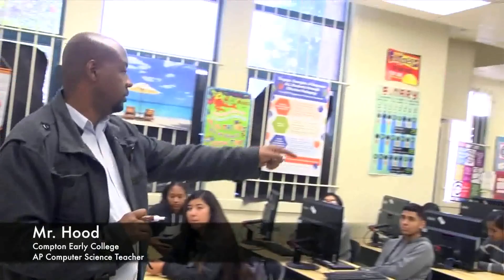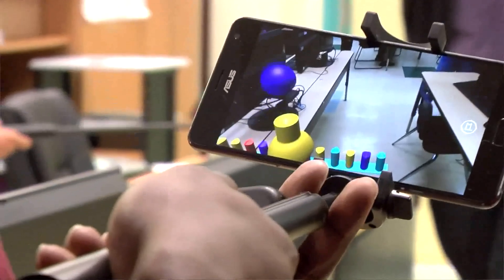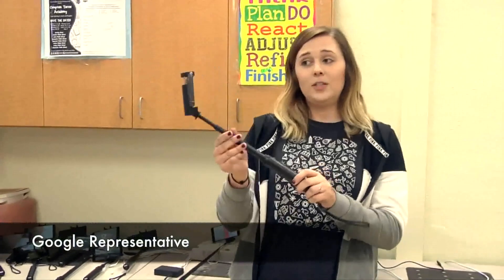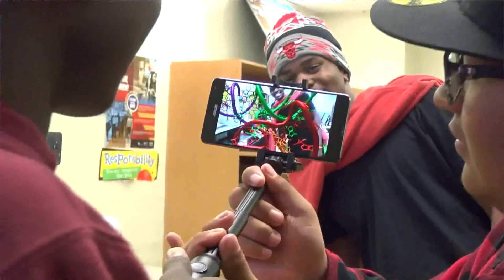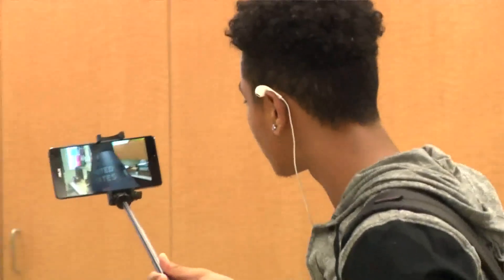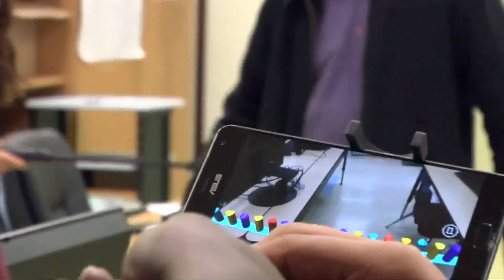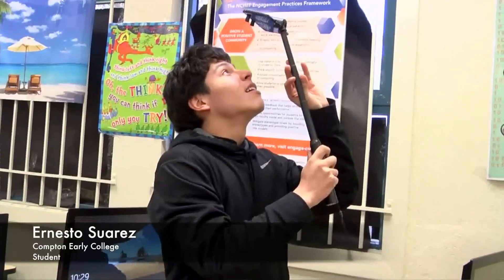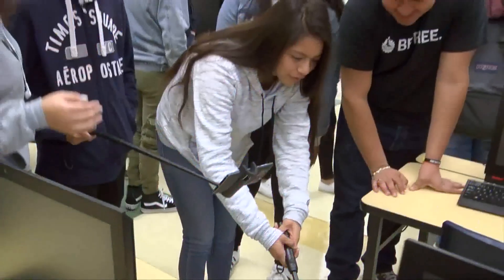Google Expeditions at Compton Early College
Scholars at Compton Early College High School take learning to another level with Google Expeditons